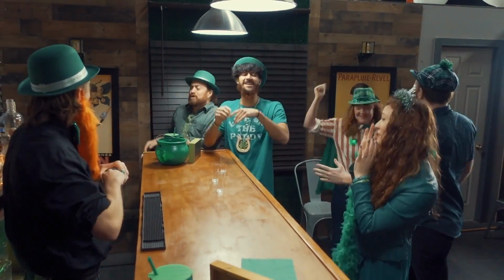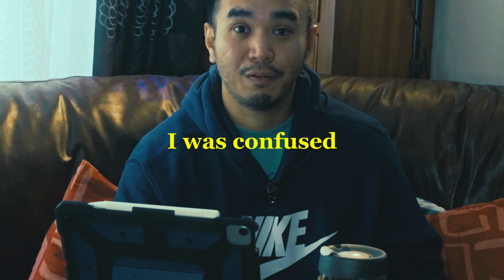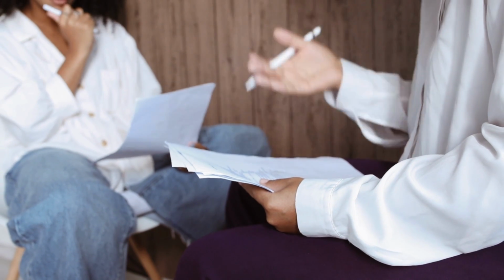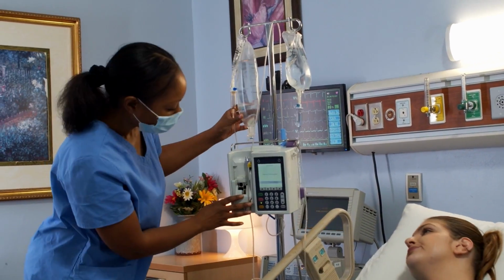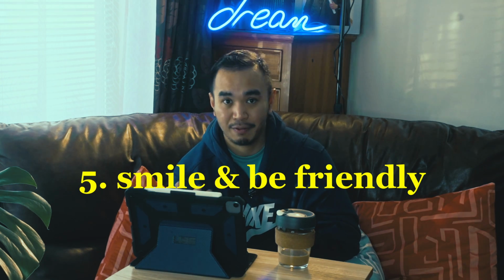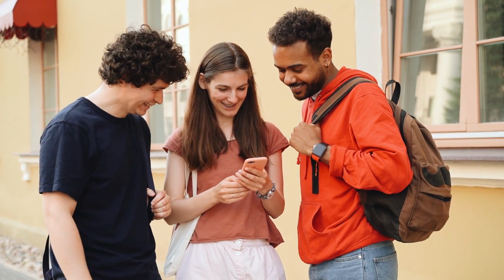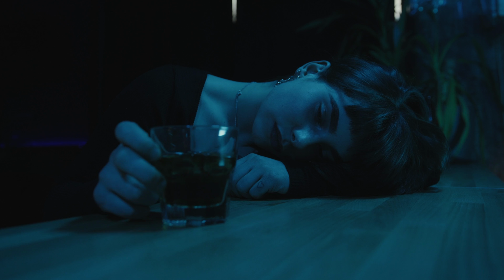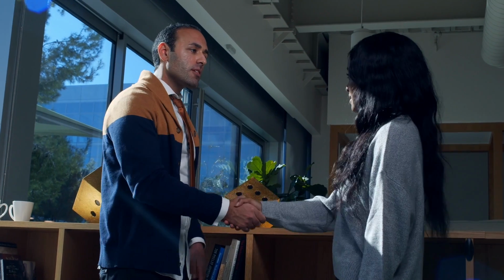5 Practical Tips to Pass the Nurse Adaptation Program in Ireland (2023)/ Nursing in Ireland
5 Practical Tips to Pass the Nurse Adaptation Program in Ireland (2023)/ Nursing in Ireland

hey guys, If I would advise my younger self what to do during my Nurse Adaptation Program, this would be it.  This video does not intend to preach but to share what I have experienced in my Nursing Journey here in Ireland I Hope it can help you achieve your Ireland dreams.